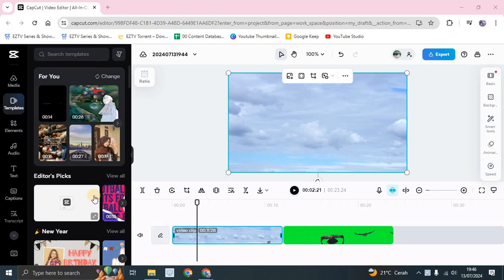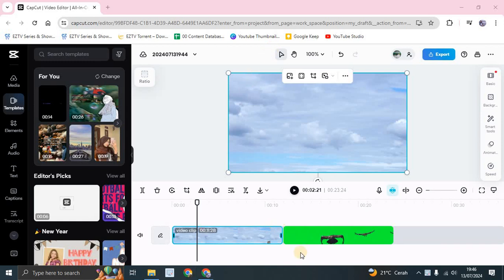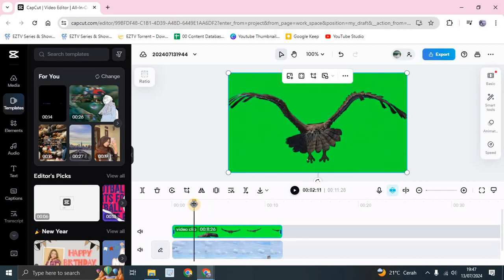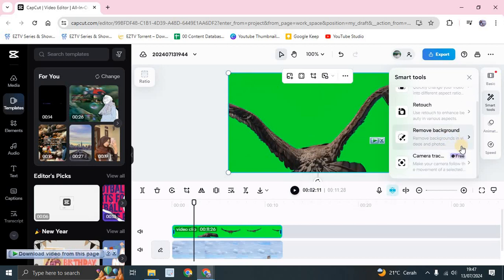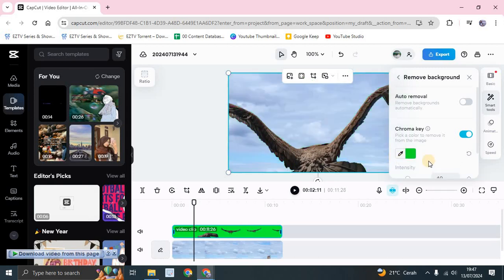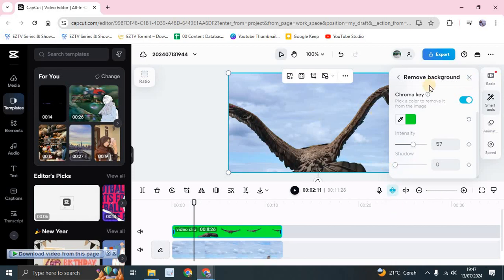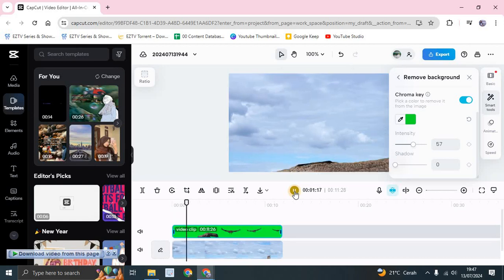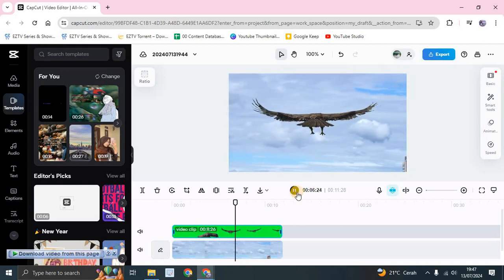❤ EXPERT: How to Use Chroma key or Green screen in Capcut PC Online | Solution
Want to use the Chroma Key on CapCut Online? Here's how you're going to do it!